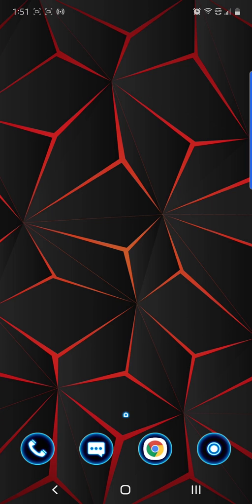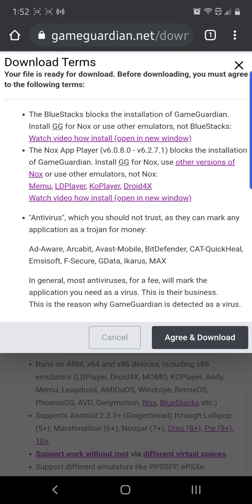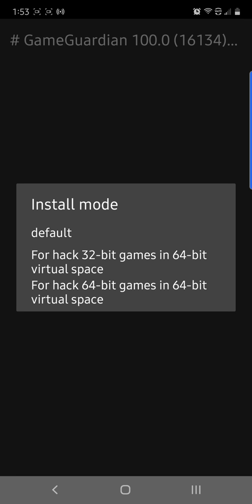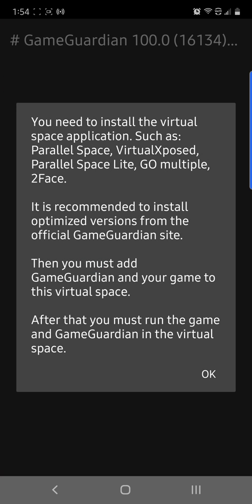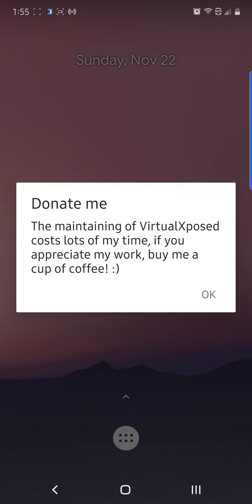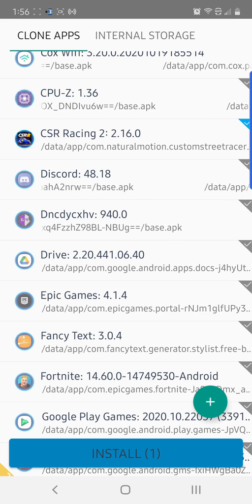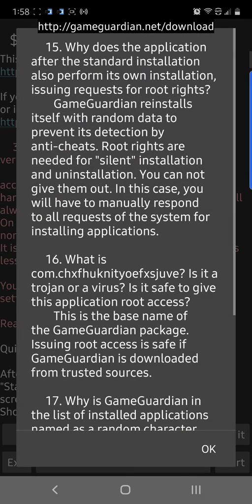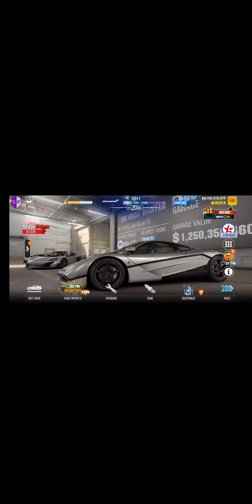how to install Game Guardian and Virtual exposed on Android. OLD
OLD   This is a quick rundown on how to install  Game Guardian and  Virtual exposed on your Android device. ((( I'm not the owner or developer of any of this software))).